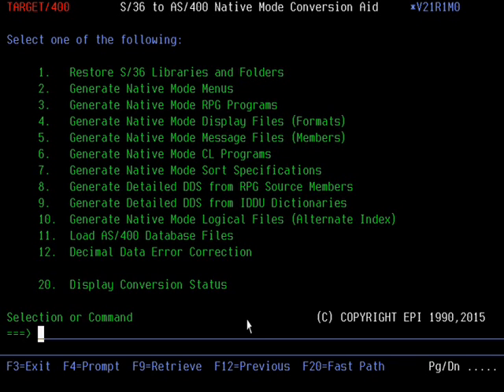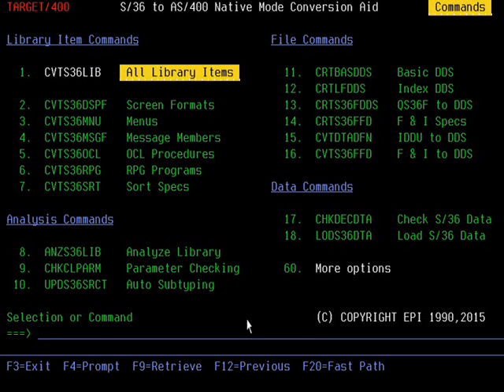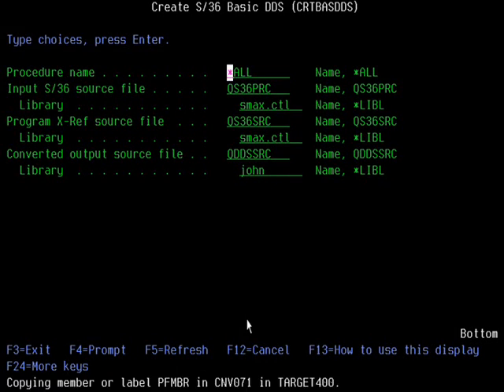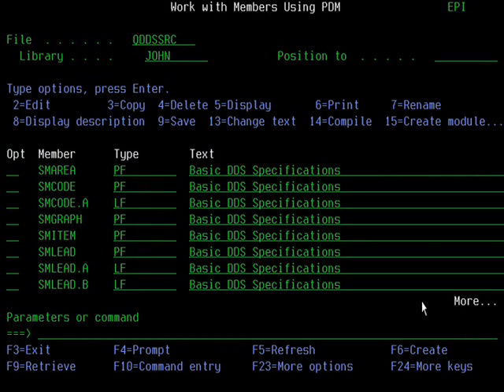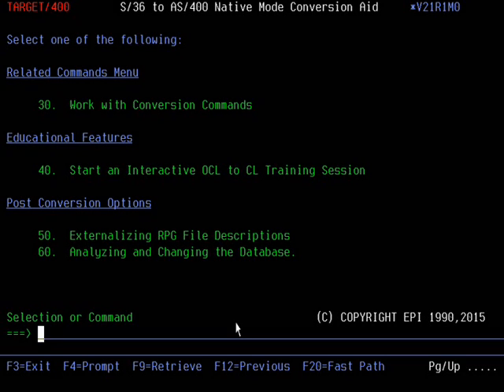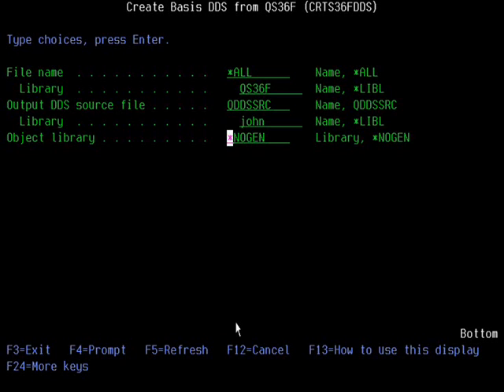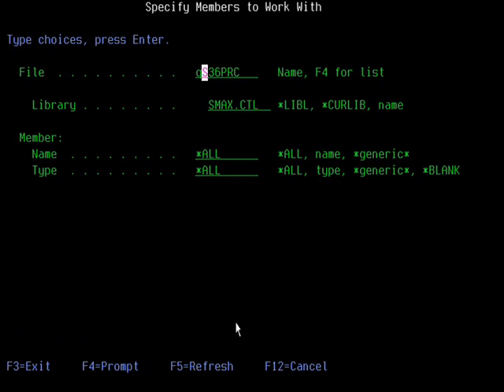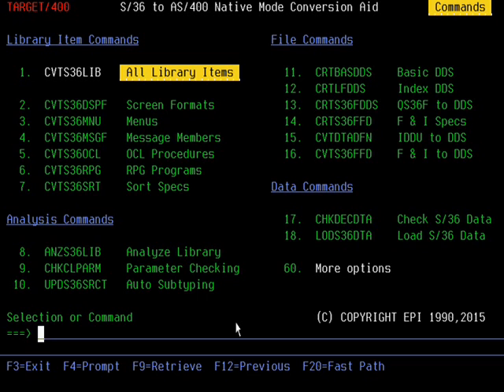Using TARGET/400 to create file DDS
Creating comprehensive or basic DDS from a S/36 application on the IBM i